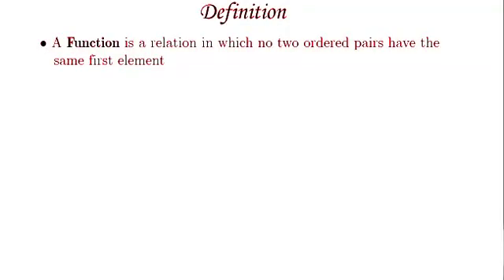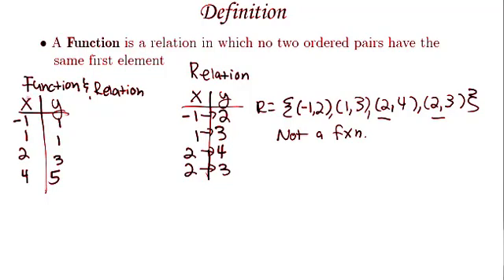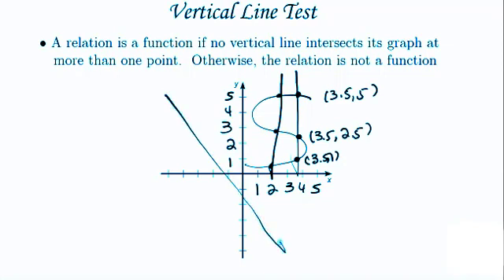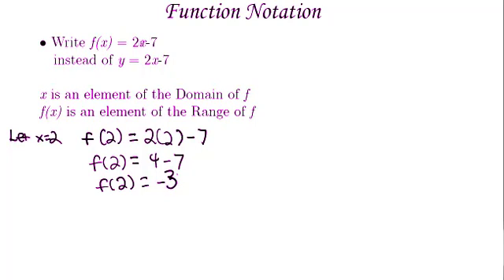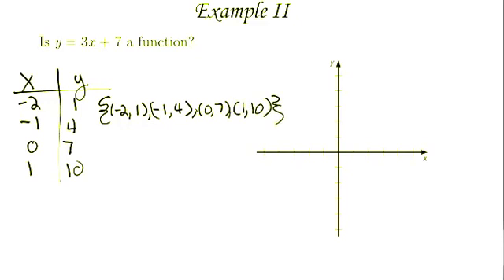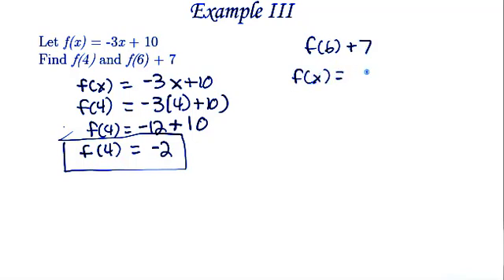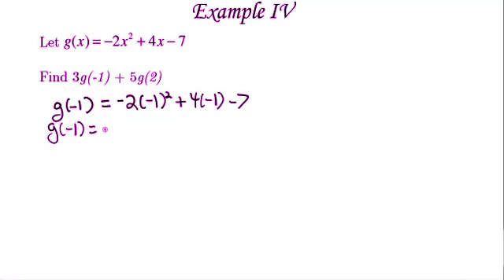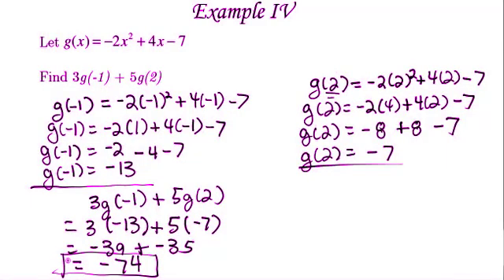What is function and how to represent it graphically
In this video you will learn. What is function and how to represent it graphically.